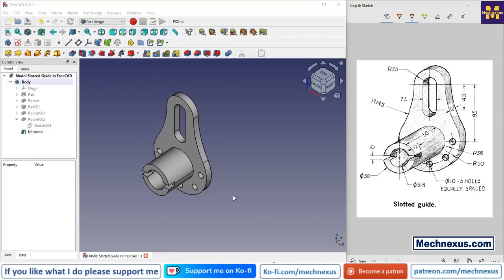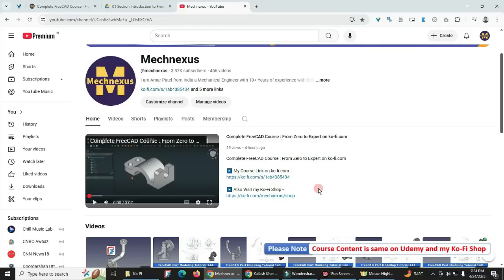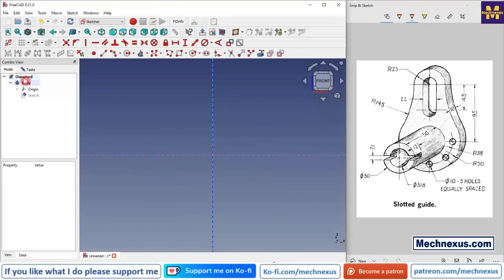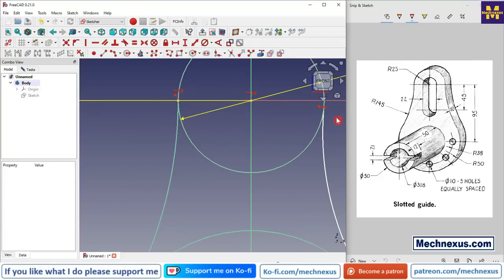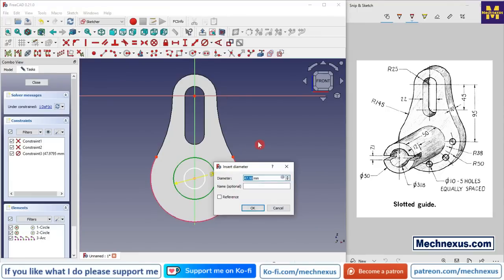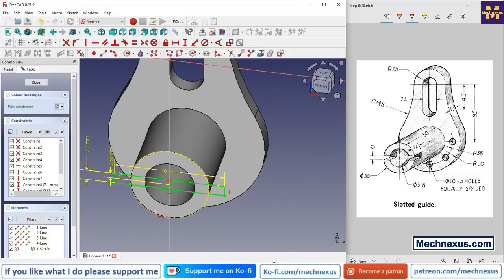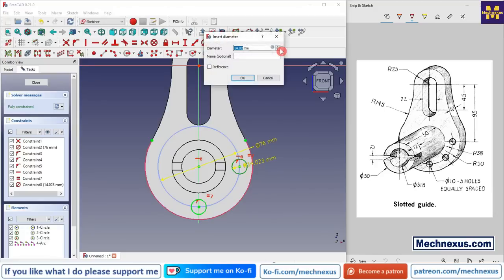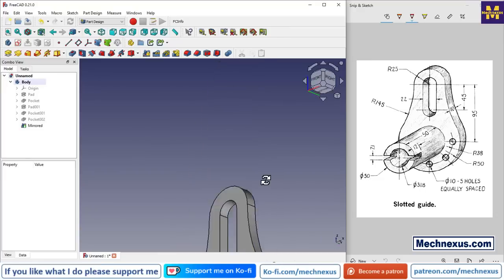Model Slotted Guide with FreeCAD Part Design Workbench | FreeCAD Tutorial | Mechnexus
In this video I have explained How to Model Slotted Guide with FreeCAD Part Design Workbench.

Ready to learn FreeCAD properly?

▶️ *Thanks*
Thanks,
*Amar Patel*